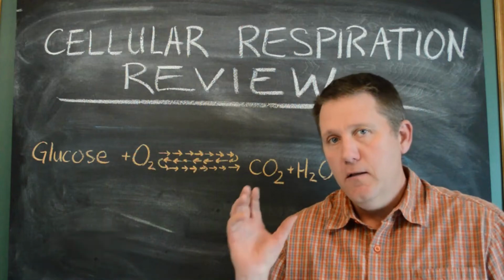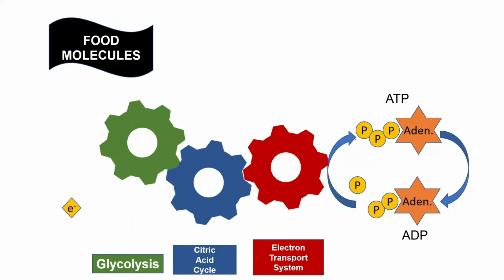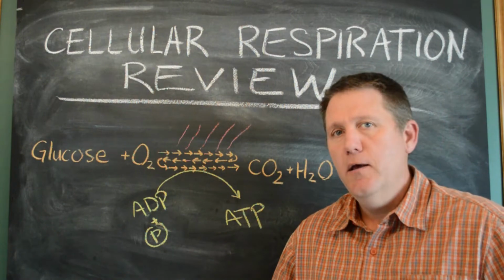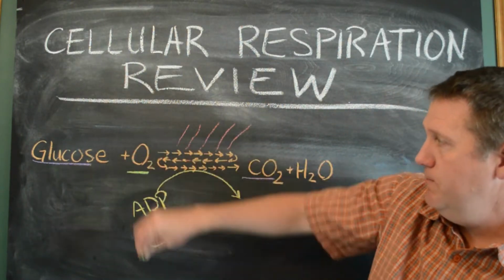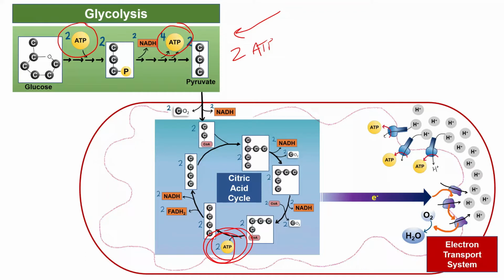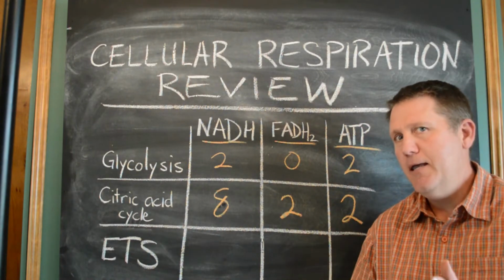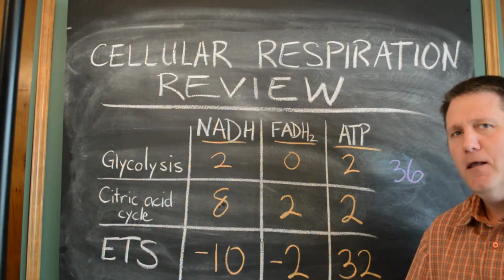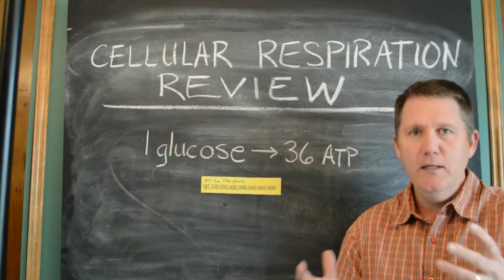8e Cellular respiration review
Review of aerobic cellular respiration - glycolysis, citric acid cycle and electron transfer system.  We will trace what happens to the organic molecules, where ATP is created, and the role of electron carrier molecules.

0:00 Summary equation
1:40 Heat
2:04 ATP synthesis
2:51 Glucose breakdown
3:43 Role of O2 and water
4:10 ATP production
5:04 Energy accounting
7:34 Scaling up